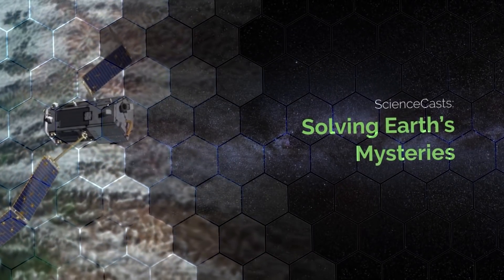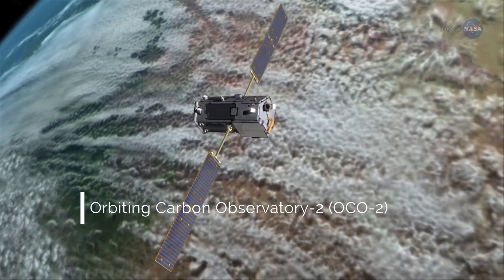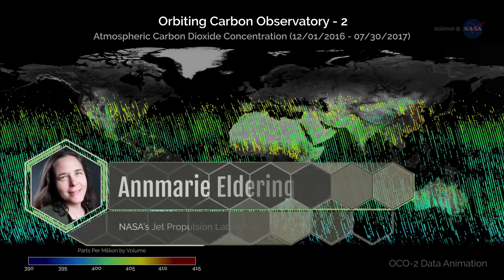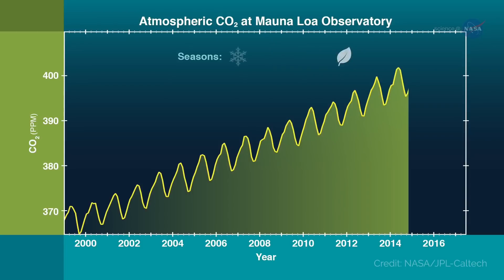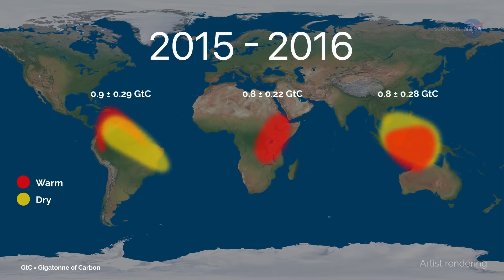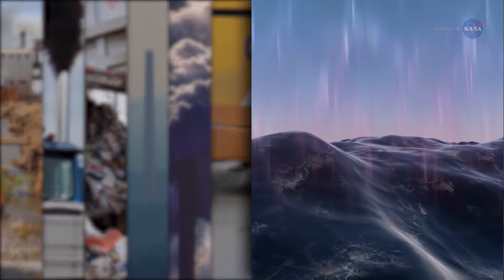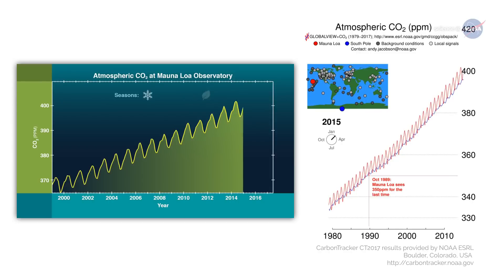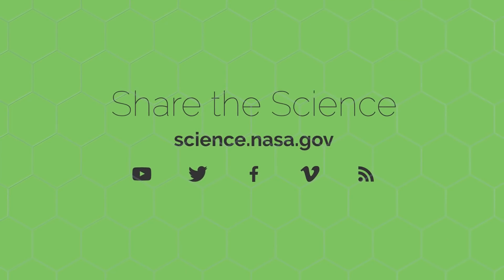NASA video shows changing level of CO2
Earth recently experienced its largest annual increases in atmospheric carbon dioxide levels in at least 2,000 years. These exchanges vary from year to year, and scientists are using OCO-2 data to uncover the reasons. The many and varied uses of OCO-2 data will continue to be essential to understanding the dynamics of carbon dioxide across our planet and will help contribute to improved long-term climate forecasting. NASA has released a video that explains the study. Watch the video here.